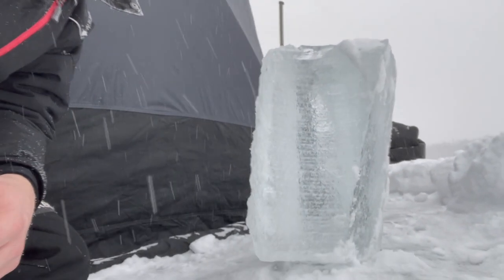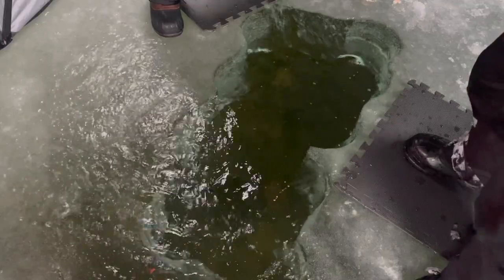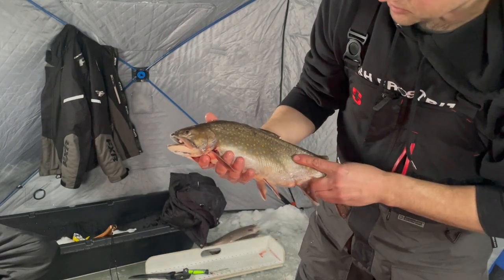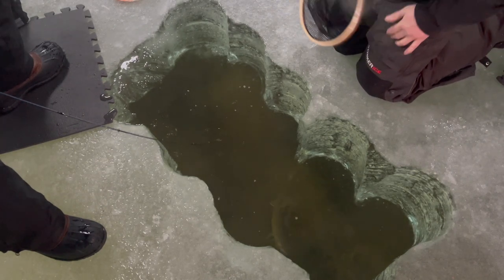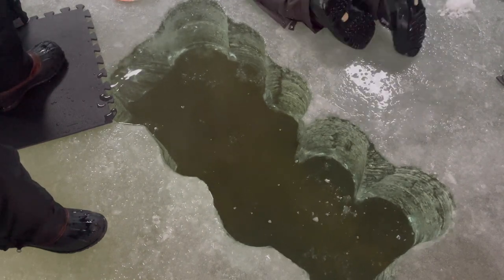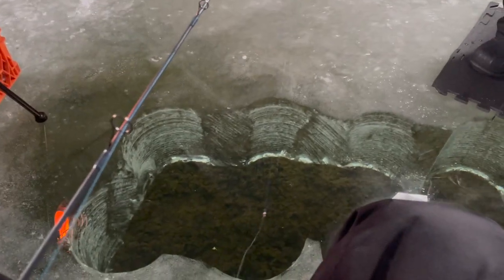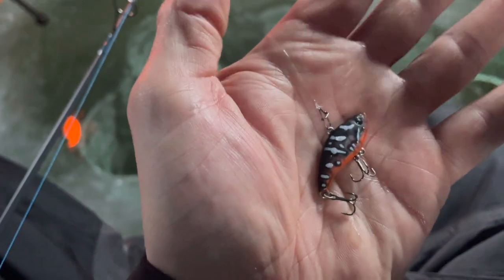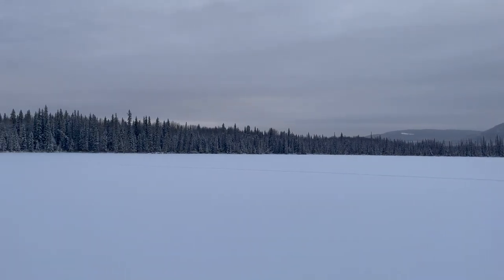INSANE Sight Fishing for BIG Brook Trout Amazing clear water and ice.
Was a very cold day to go out but sometimes you just need to fish. Had my uncle come up from the lower mainland and he had never been sight fishing so we went out to one of my favourite lakes that has big brook trout and is also very clear. And as it always goes I forgot something, all my camera gear so had to us only my phone to film.But the day did not disappoint.